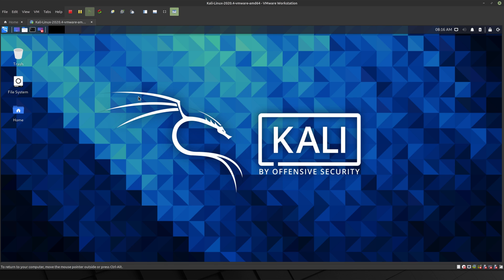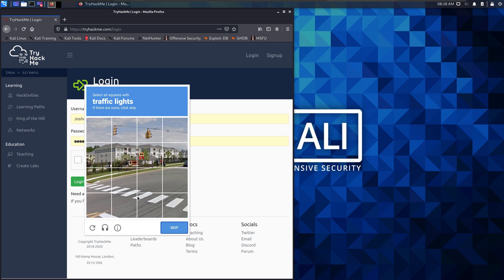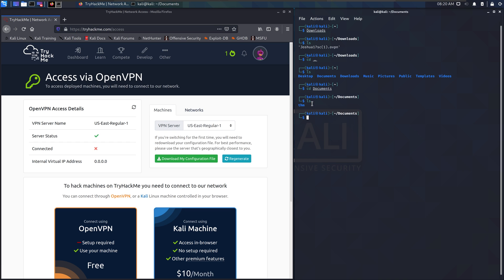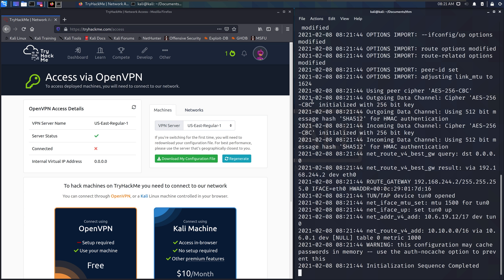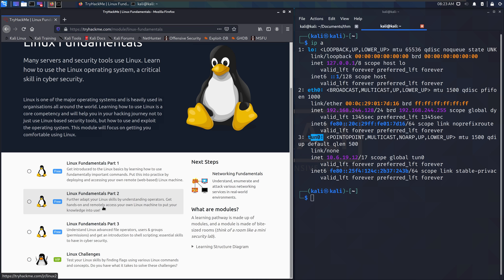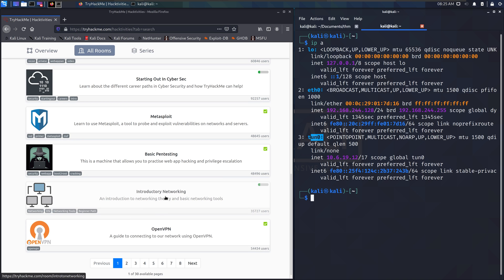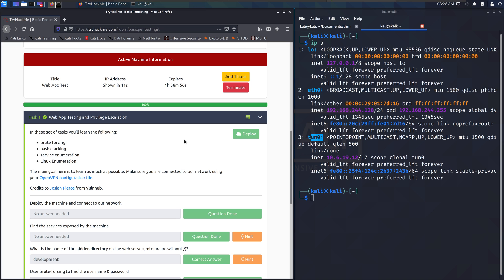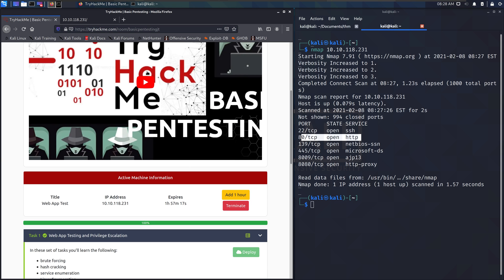Get started on TryHackMe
Here I'll take you through all the steps to get started on TryHackMe.
Make an account on TryHackMe.com .
Verify your email. Login.
Setup your OpenVPN connection from the Access page.
    Download your configuration file.
    Store it in a location that you will remember. (I make a "thm" directory in my Documents directory)
    Run "sudo openvpn YourUsername.ovpn"
    Use Ctrl+Shift+T to open a new tab in your terminal since openvpn will takeover that tab.
    Run "ip a" to look at your new Tun0 ip address, compare to TryHackMe's page.

Now start learning and playing.